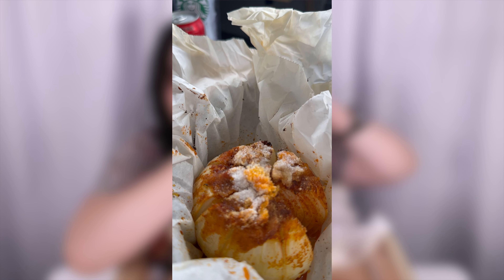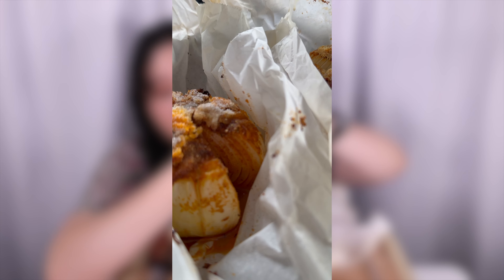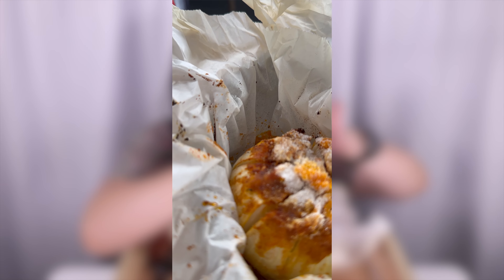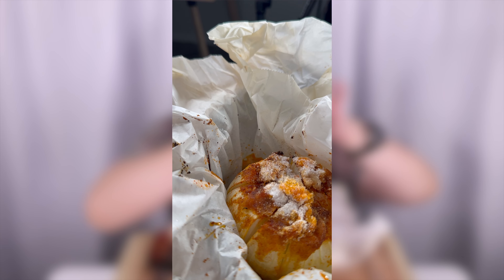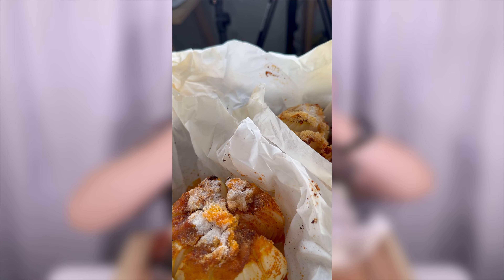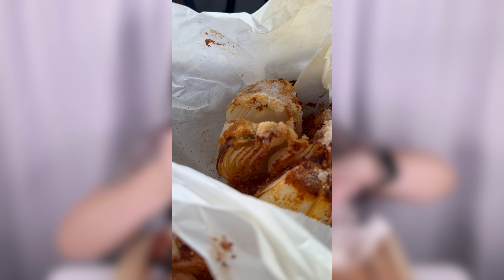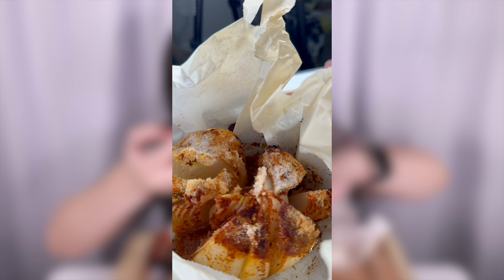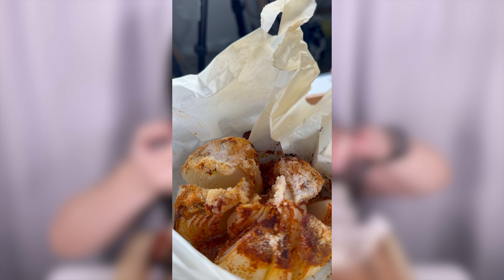Onion Boil Mukbang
join me as I try the trending onion boil!

00:00 intro
01:07 Trying the onion boil
03:01 outro